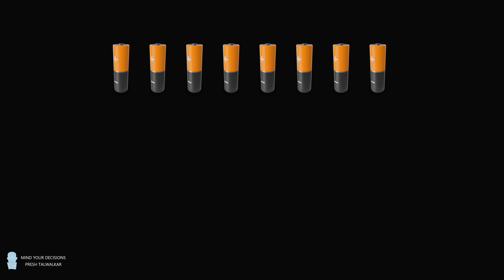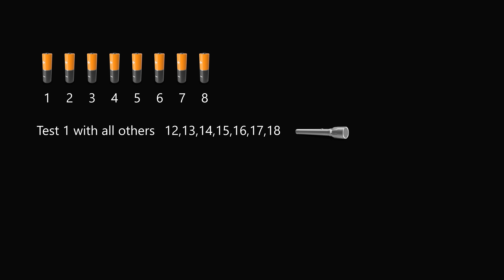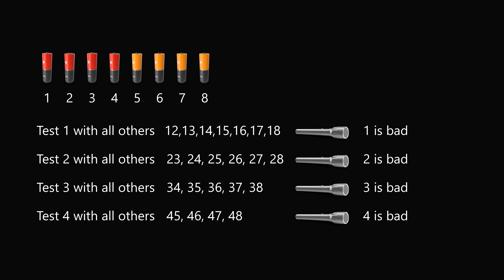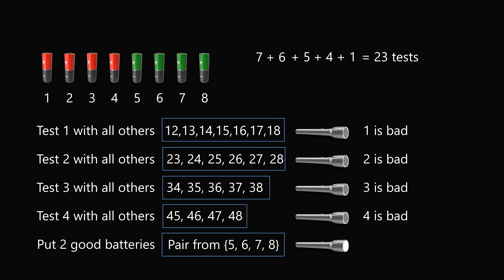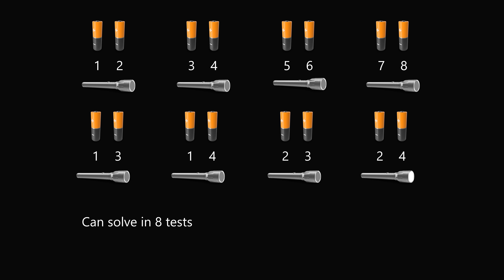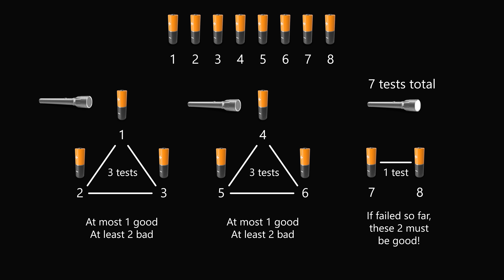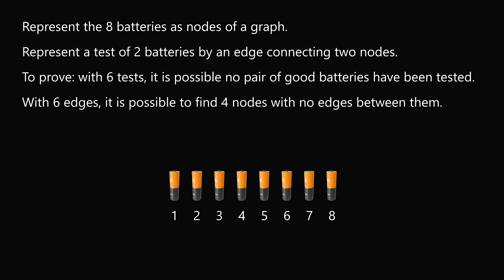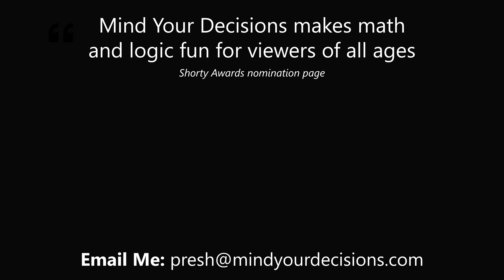Could you pass this interview? The famous batteries and flashlight logic puzzle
This is a famous problem that has been used in technical interviews, and it has even appeared on a Mathematical Olympiad. There are 4 good batteries and 4 bad batteries, and you need to insert 2 good batteries to make a flashlight work. How many tests do you need?

0:00 problem
1:53 estimate
5:18 strategy 1
7:47 strategy 2
10:46 solution
13:08 proof

2017 Shorty Awards Nominee. Mind Your Decisions was nominated in the STEM category (Science, Technology, Engineering, and Math) along with eventual winner Bill Nye; finalists Adam Savage, Dr. Sandra Lee, Simone Giertz, Tim Peake, Unbox Therapy; and other nominees Elon Musk, Gizmoslip, Hope Jahren, Life Noggin, and Nerdwriter.